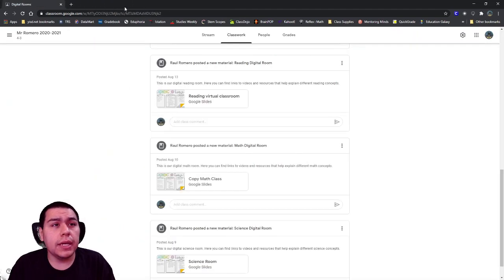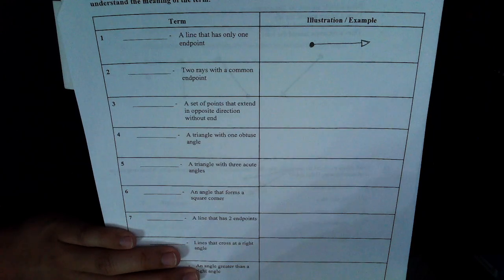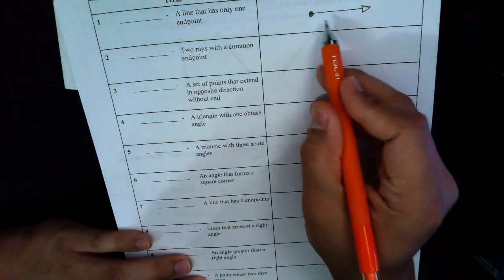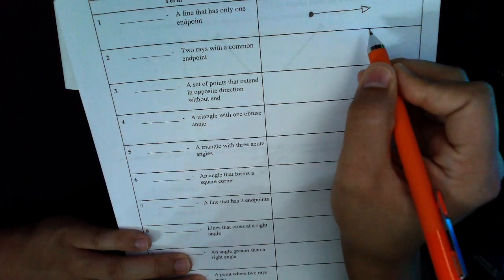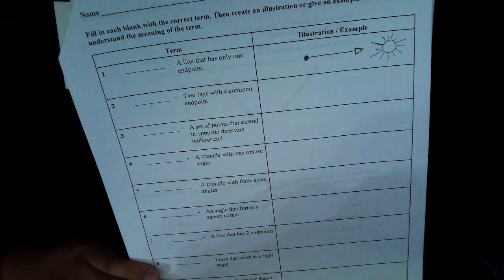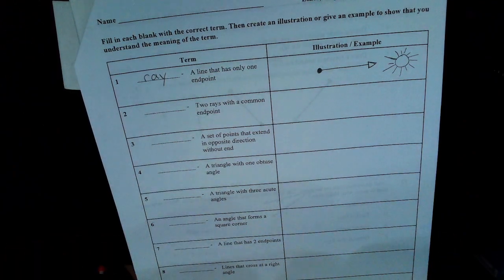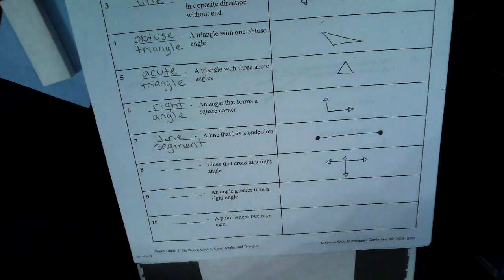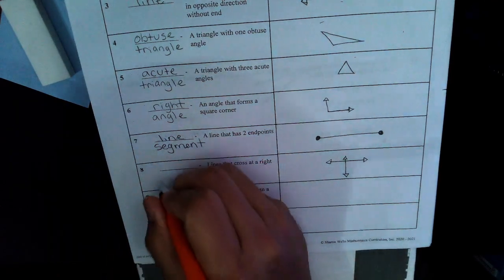Lines Angles and Triangles 4C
A video lesson over our math page Lines Angles and Triangles 4C